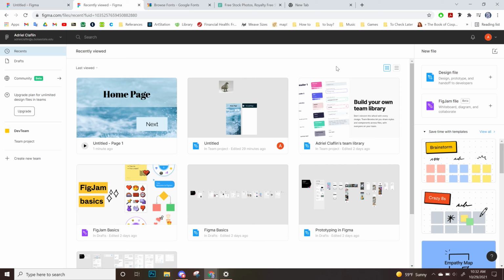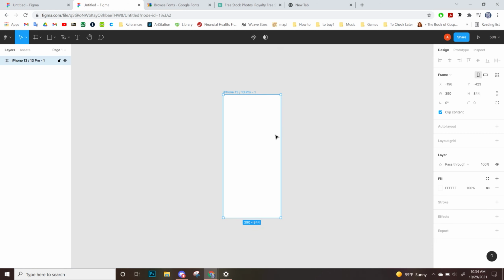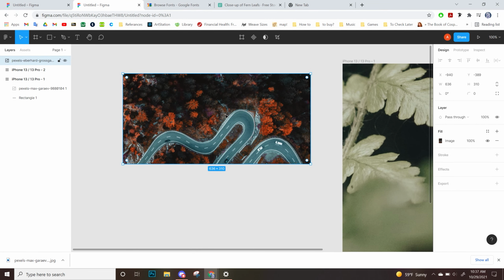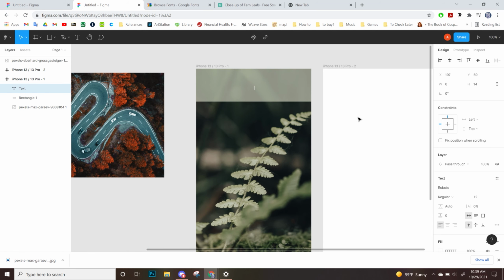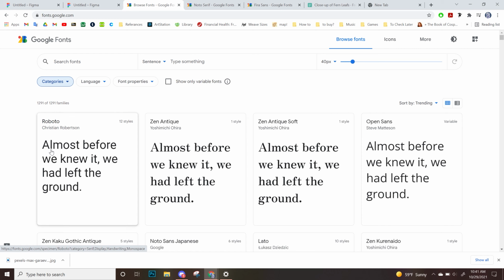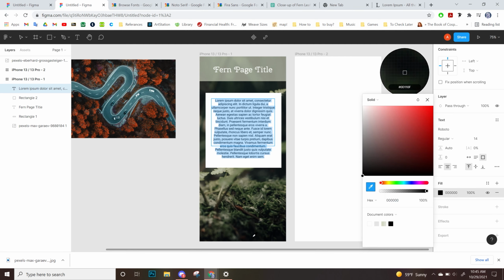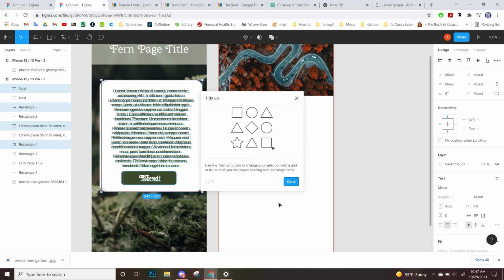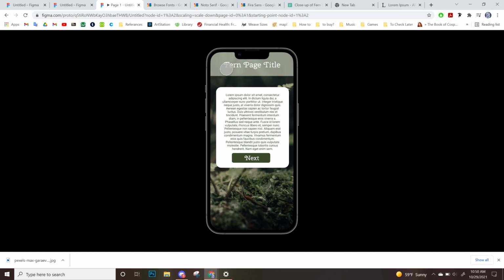Figma: A Quick Run Down | Gear Up Tutorials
Learn how to use Figma!